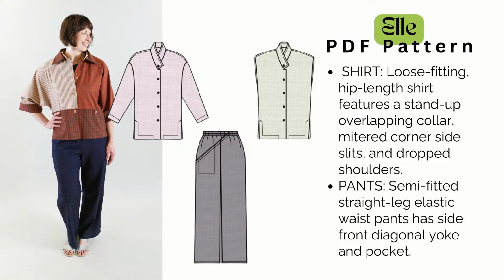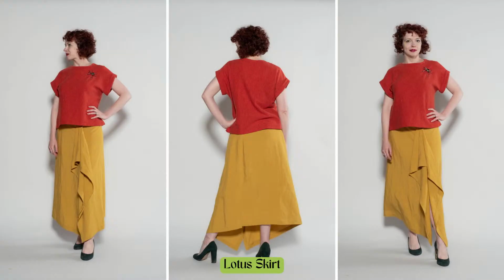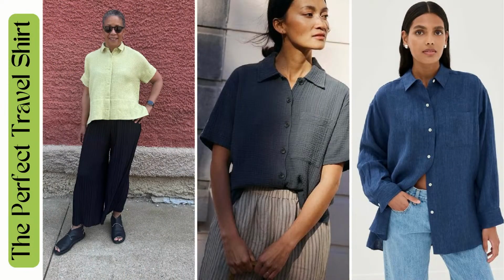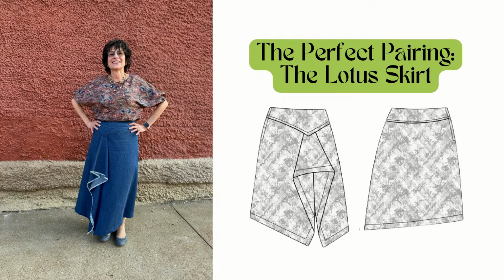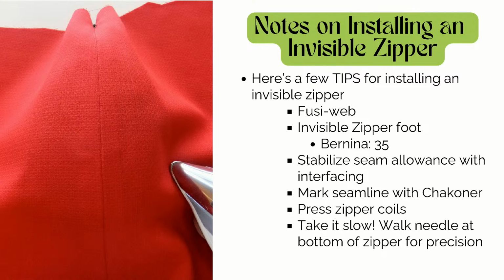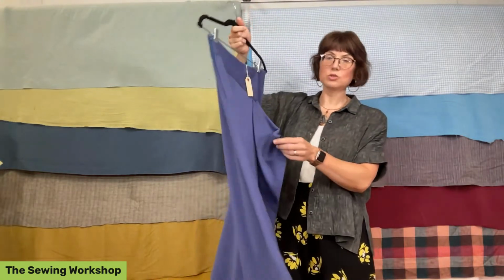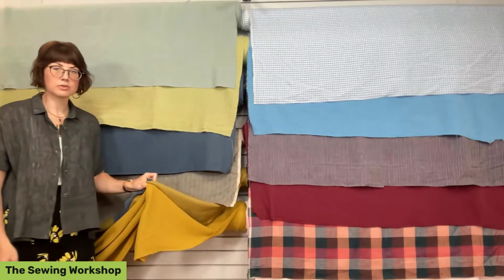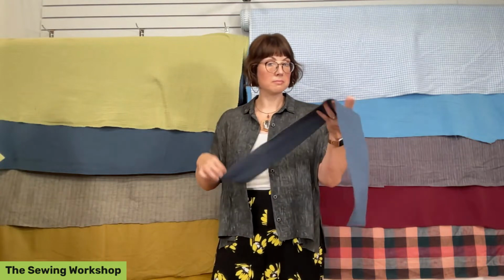The Double Gauze Cottage Shirt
This week we are featuring a new line of double gauze cotton fabric. If you haven't had the pleasure of wearing double gauze, you are missing out. It is soft, breathable, and lightweight – it feels gorgeous to wear and it is also fun to sew with! Tune in to see our beautiful new gauze Cottage Shirt, and get tips for making your own gauze garment.

Video Timeline
0:00 Video Starts
2:25 Welcome
4:00 Elle Pants & Inventor Shirt Kits
8:29 The double gauze Cottage Shirt
10:26 The Lotus Skirt pattern
12:08 Double gauze fabric inspiration
16:22 The perfect travel shirt
18:17 Tips for working with double gauze fabric
22:02 Styling the Cottage and Lotus skirt
25:48 Tips for installing an invisible zipper
28:06 The Cottage Shirt sample in double gauze
31:24 Sewing double gauze samples
33:06 Q&A
38:09 Fabric Showcase
41:21 Q&A